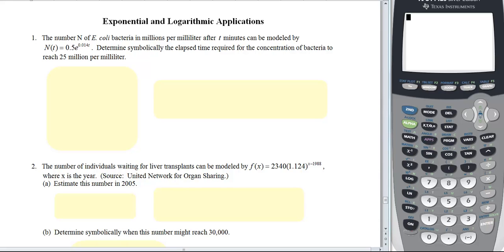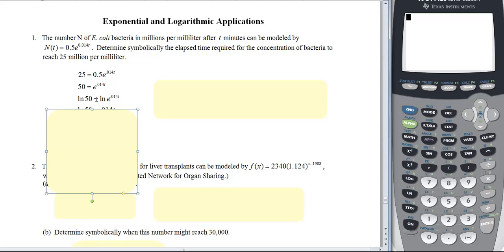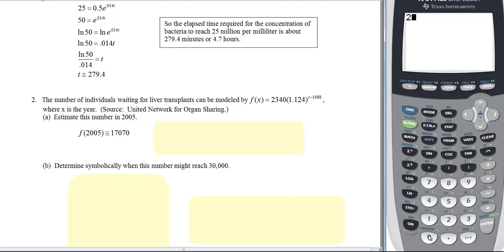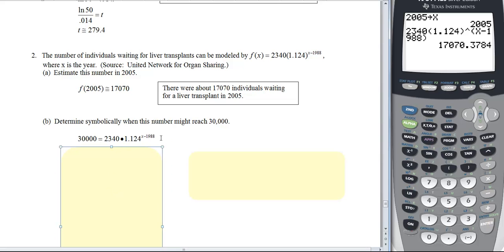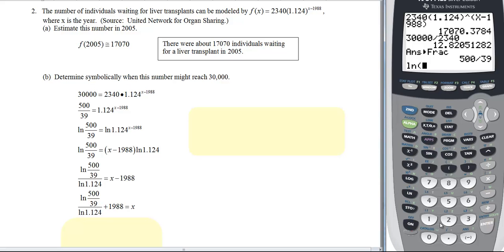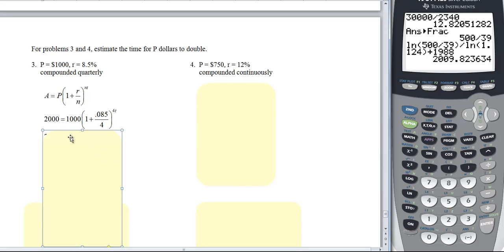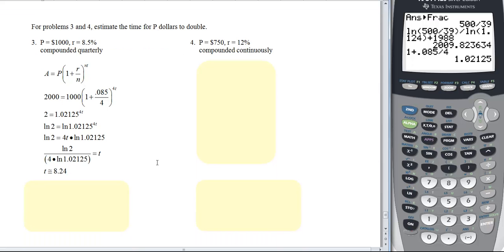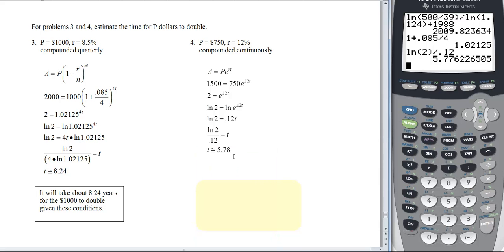Video 65 Exponential and Logarithmic Applications